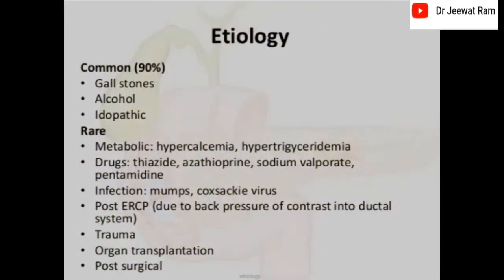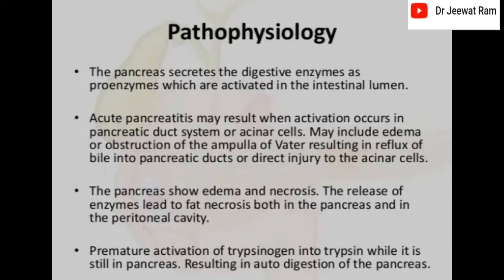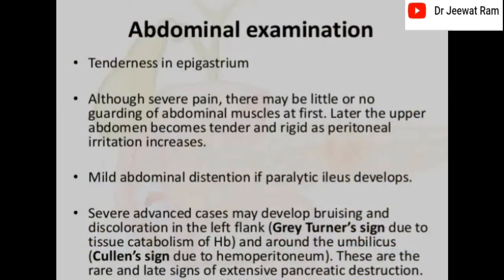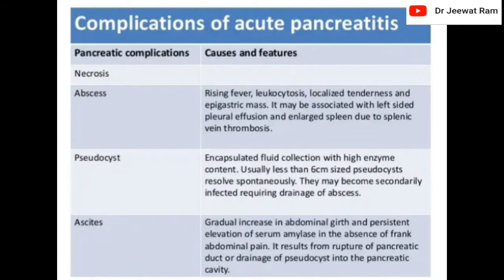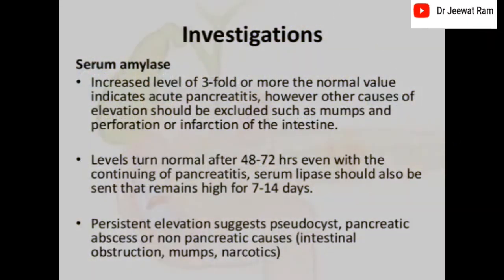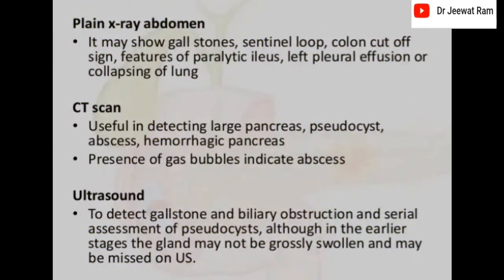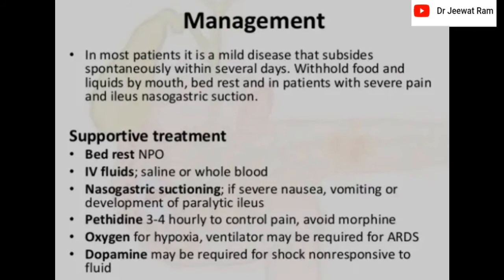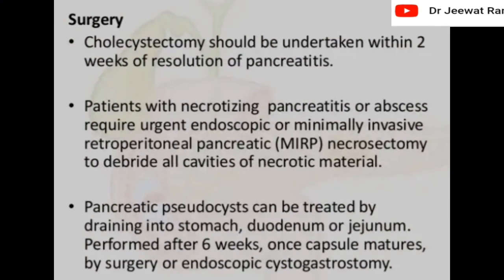Acute pancreatitis, causes,signs, symptoms, diagnosis and treatment.